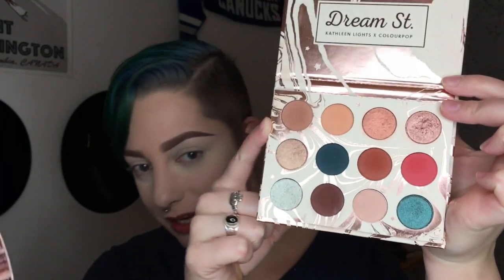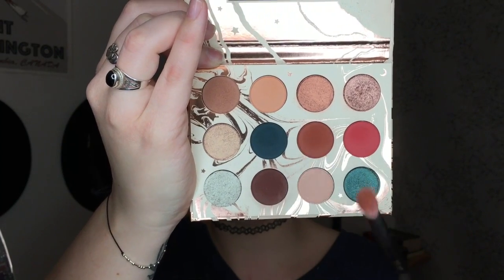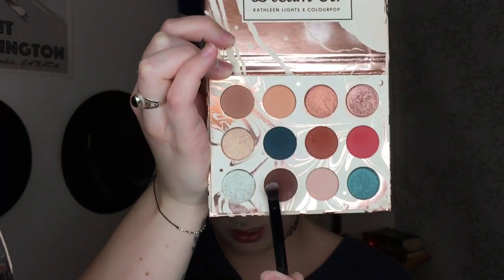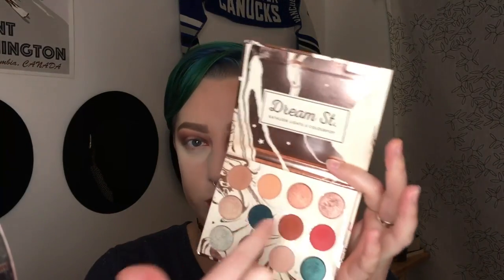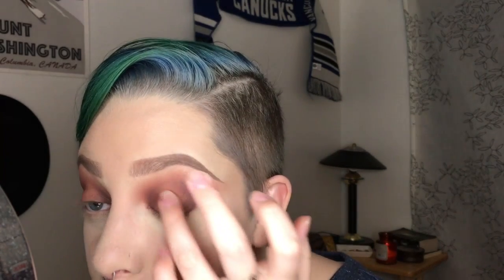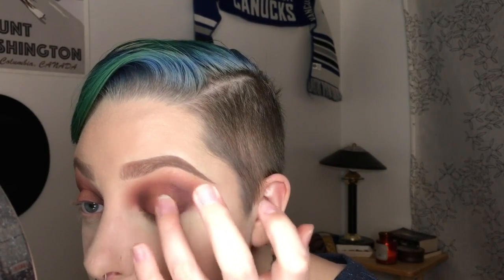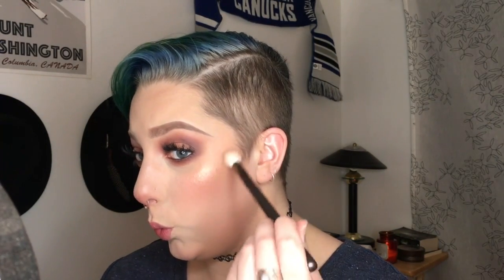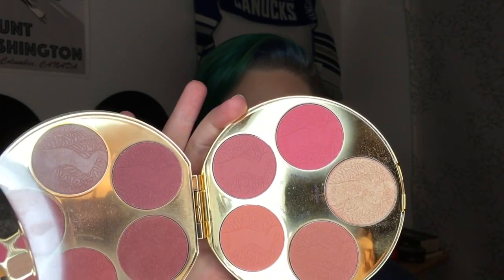Get the Most Out of Your Palette - Dream St. Palette Pt. 2 | Madelaide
What up my dudes?!

Welcome to the second video in my new series! This time I went a bit more dramatic to test the limits of the Kathleen Lights/Colourpop Dream St. Palette. It wasn't the easiest time pulling this look together, but I am happy with the results!

✖PRODUCTS WORN✖

Benefit Presicesly My Brow Pencil - 03
Benefit Gimme Brow - 03
Mac Brow Set - Clear
Smashbox Primer Water
Loreal Infallible Pro Glow Foundation - 203
Loreal Infallible Pro Coverage Foundation - 303
Hourglass Vanish Foundation Stick - Porcelain
Tarte Shape Tape Conclealer - Fair
Too Faced Born This Way Ethereal Setting Powder
Katlheen Lights/Colourpop Dream St. Palette
Essence Volume Stylist 18 Hr Lash Extension Mascara
Koko Lashes - Risque
Mac Powerpoint Eye Pencil - Stubborn Brown
Physicians Formula Butter Bronzer
Kevin Aucoin Sculpting Powder - Medium
Tarte Blush Bazaar
Milani Baked Blush - Berry Amore
Maybelline Master Chrome Metallic Highlighter - 100 Molten Gold
Laura Lee/NKLAxColourpop Ultra Satin Lip - Bam

✖SOCIAL MEDIA✖

✖AUDIO✖